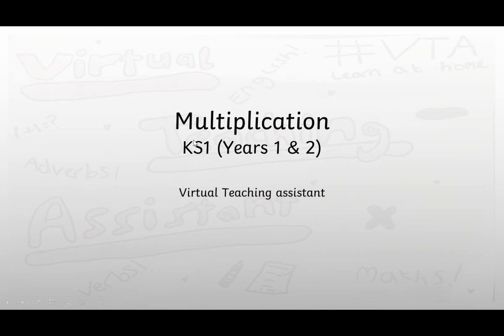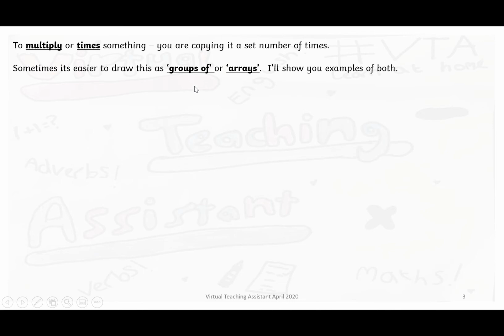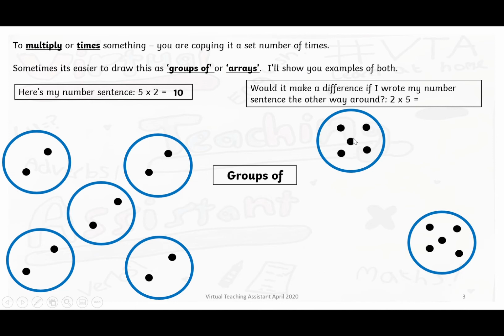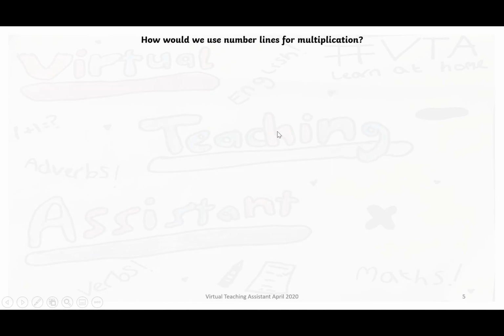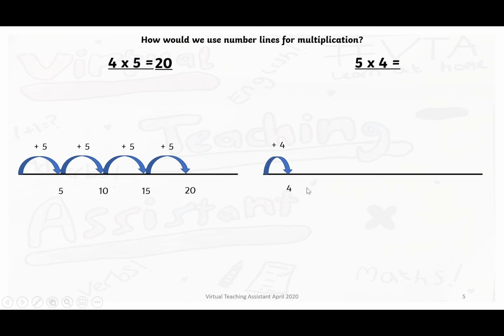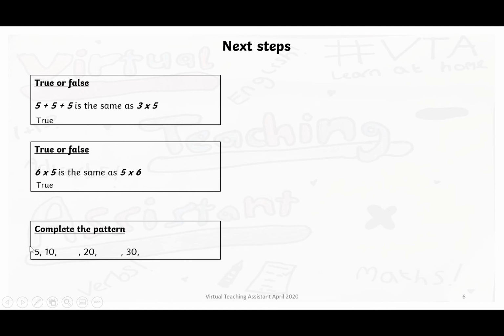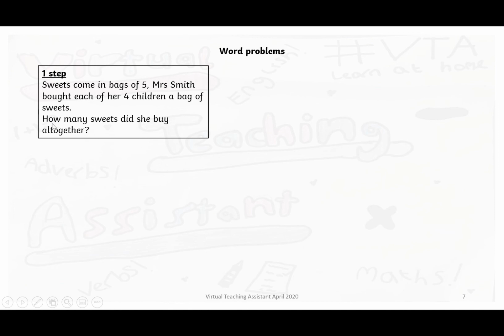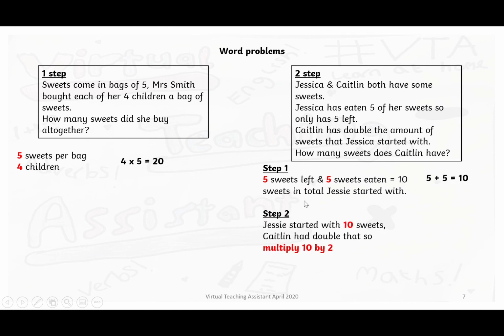Multiplication - year 1 and 2 (KS1)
Arrays, grouping, word problems